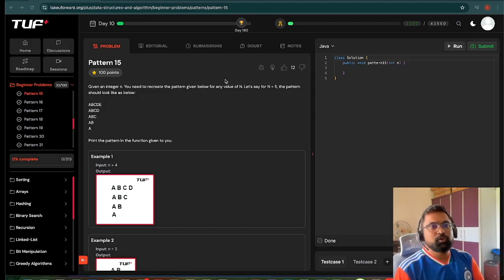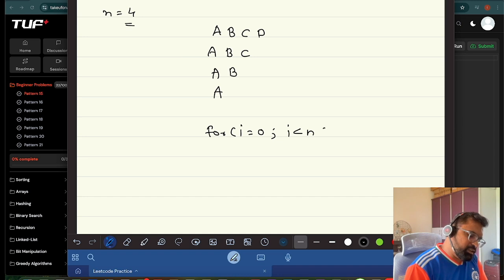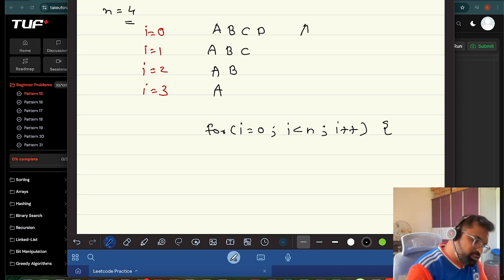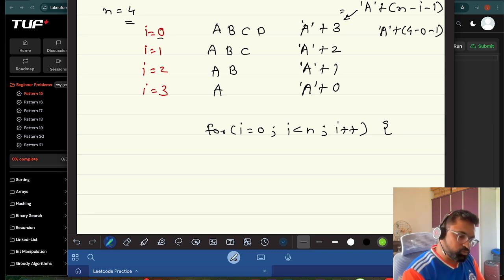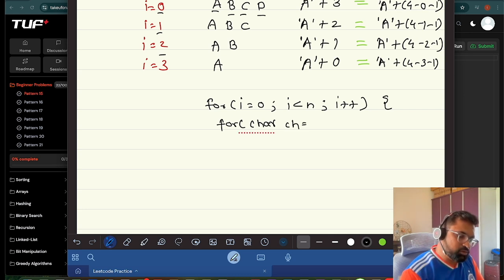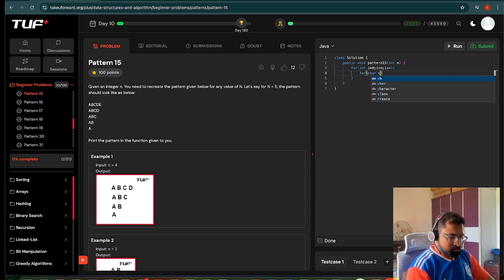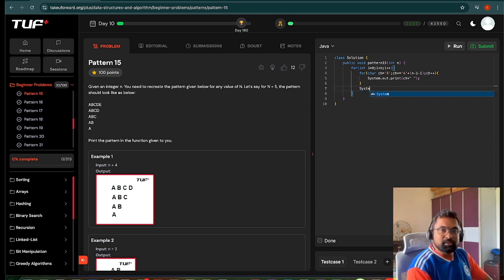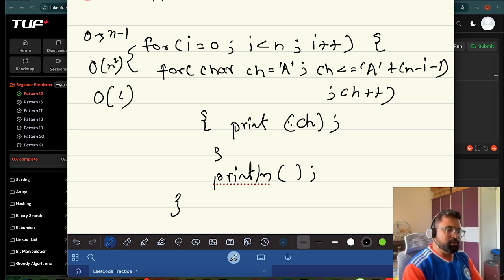TUF+ Strivers Pattern - 15